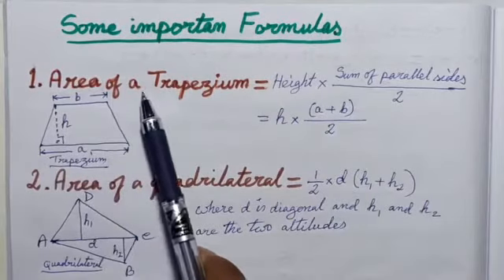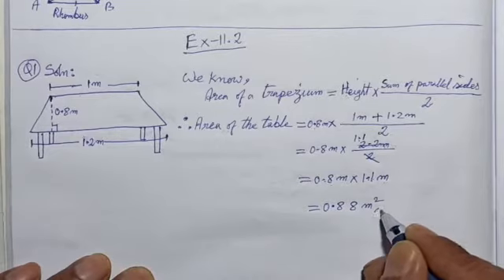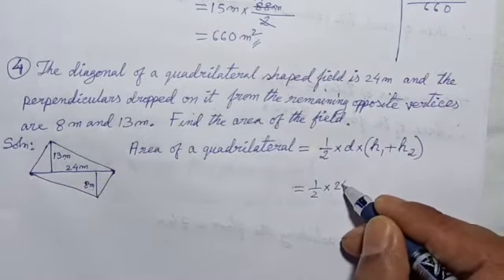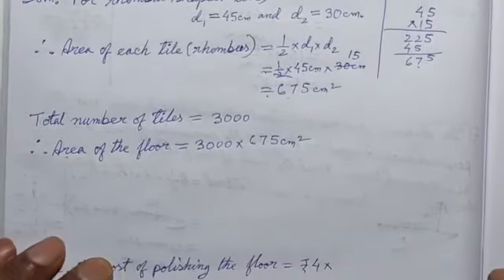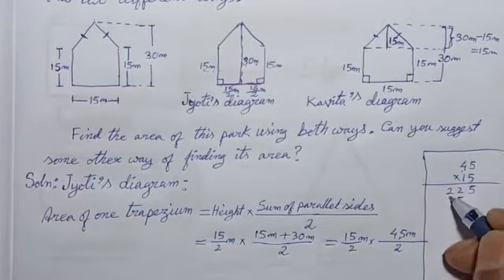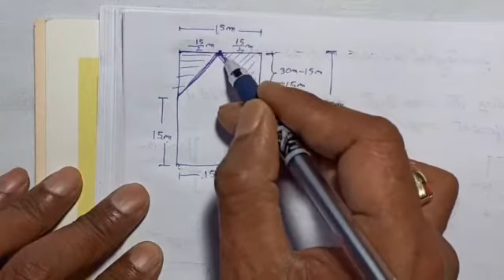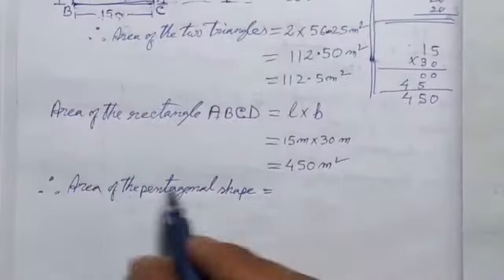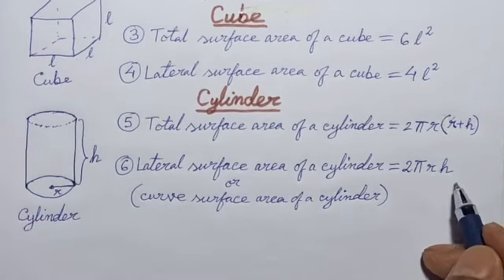Class-8 Chapter- 11: Mensuration (Part- 2 of 3)